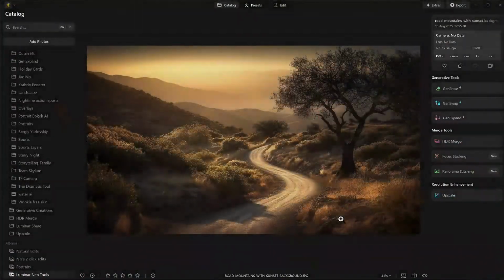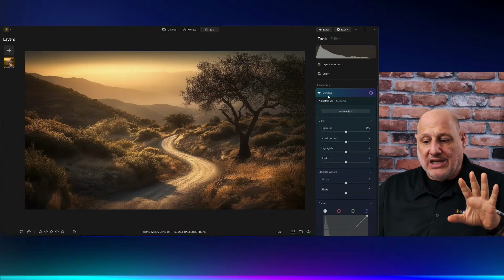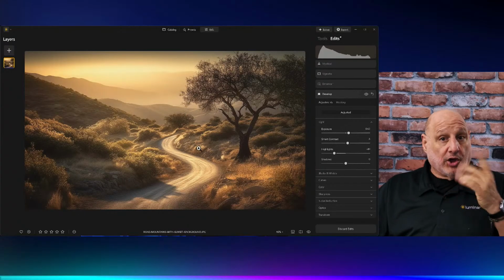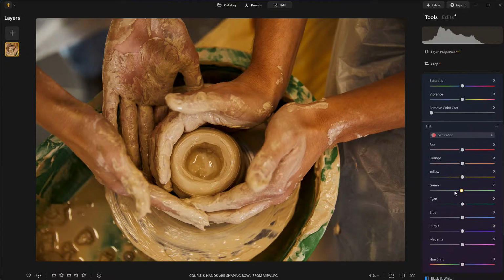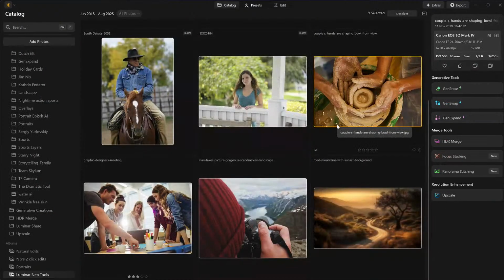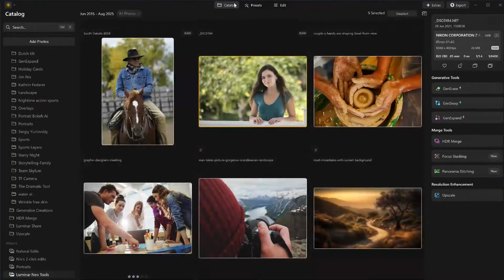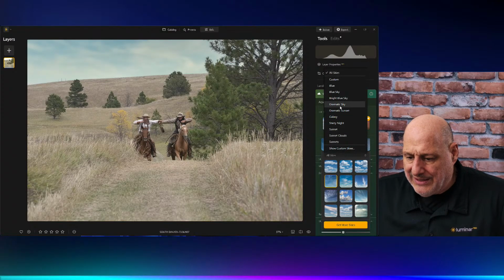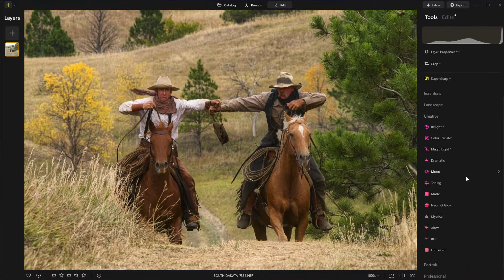Understand Which Luminar Neo Tools to Use and When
Learn how to use Luminar Neo’s 5 editing categories to make every tool easier to understand.

This episode of Luminar Coffee Break unlocks the 5 tool categories inside Luminar Neo so you always know what to use and when. From Essentials to Professional, we’re breaking it down so your edits actually make sense.